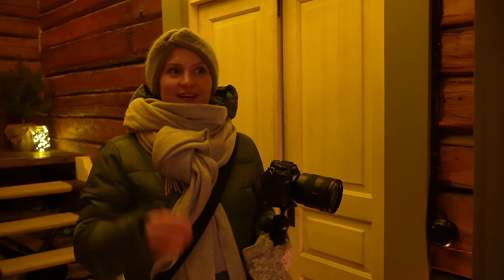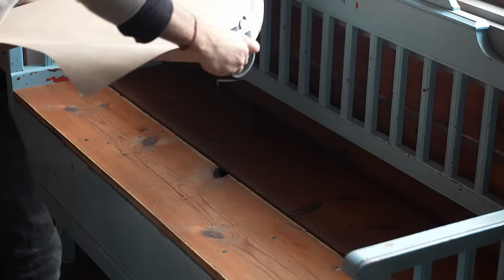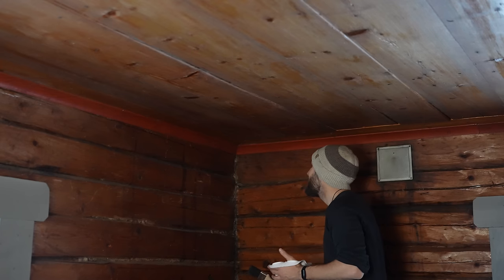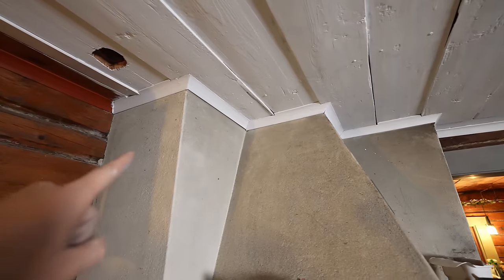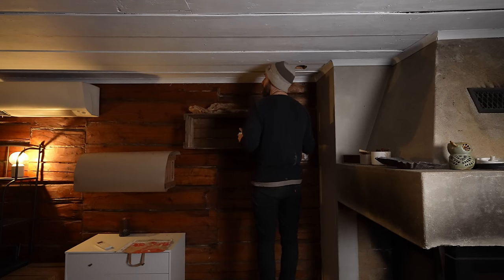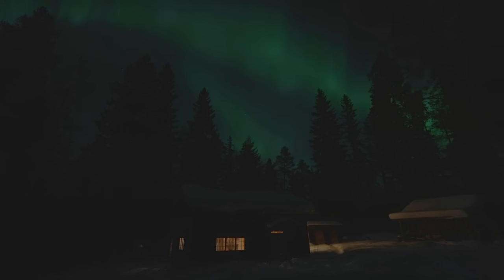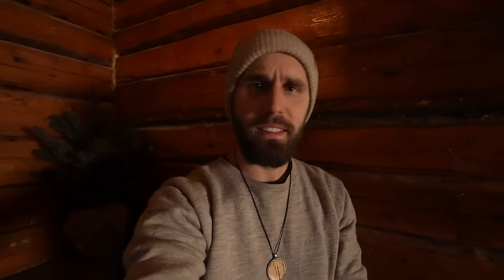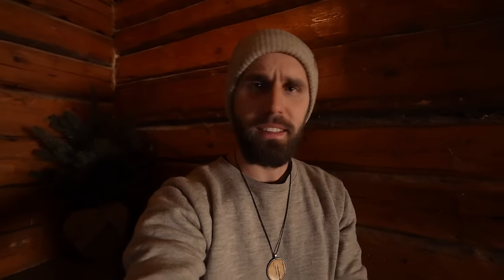Taking the Next Big Steps in our Dream Cabin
This is a project that have made me both nervous and exited for a long time, but now we're finally doing it! What did you think of the new color? 😊

📧 Join my Free Newsletter - Short biweekly emails on simple living, creativity and self-development